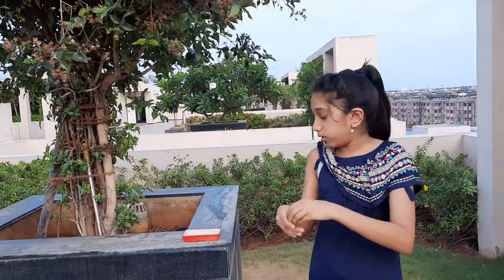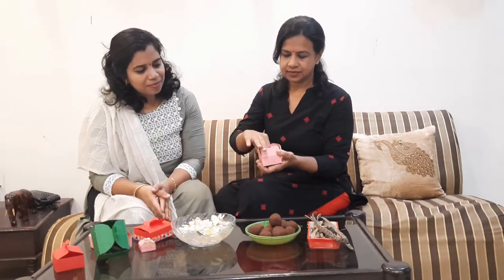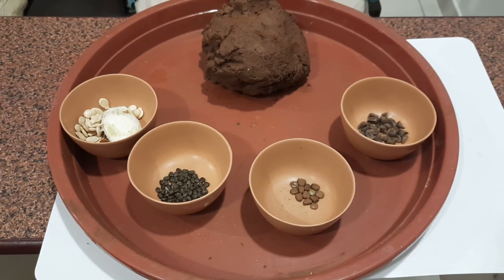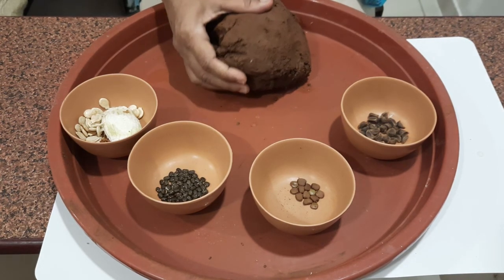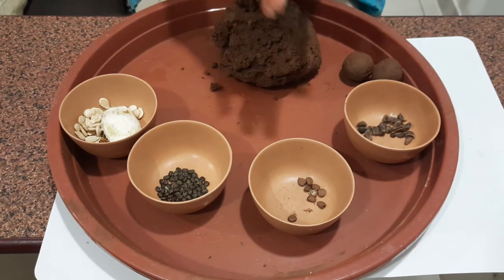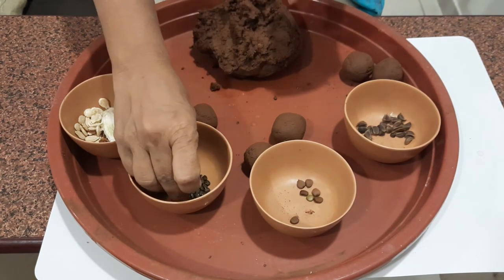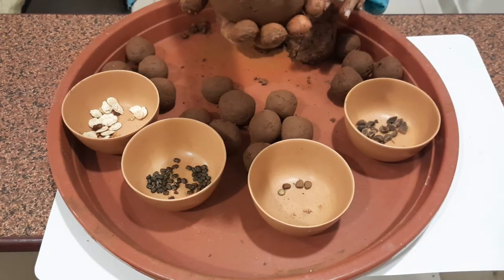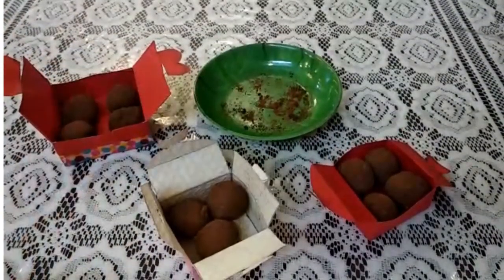Seed Balls | Return gifts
One method of afforestation is planting trees,but it is not  always easy to plant trees.One has to get the saplings, dig a hole , plant the sapling and water the sapling etc.Alternatively Seed balls are an easy solution for those who feel to contribute for  afforestation and to create a greener earth